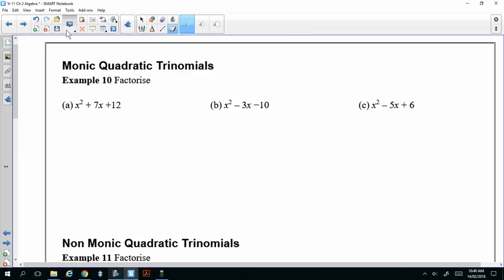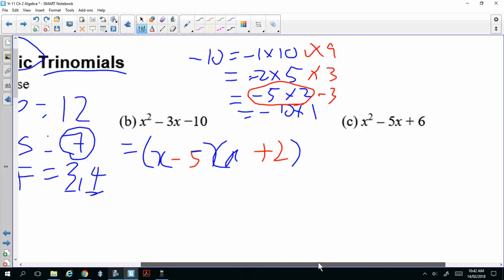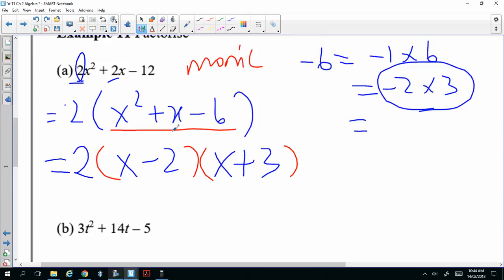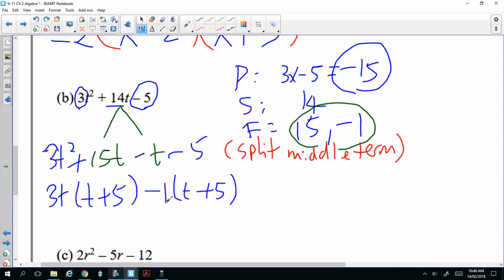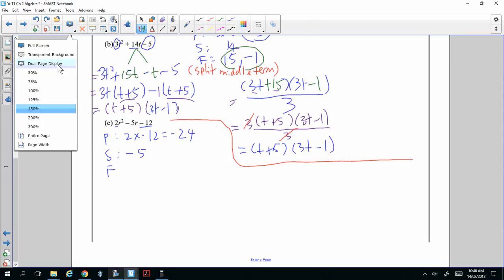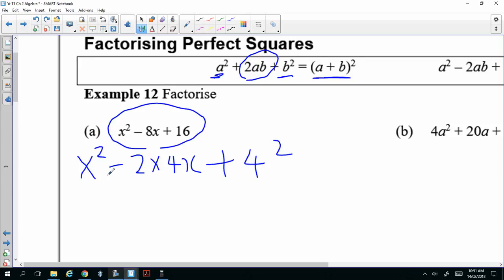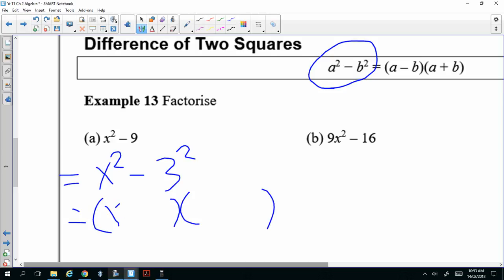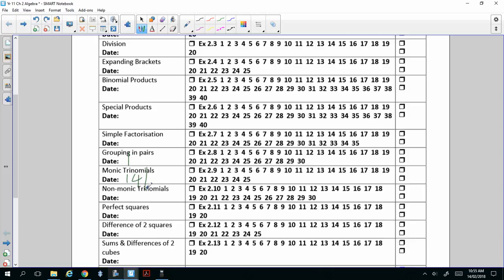Yr 11 Ex 2 9 2 12 Factorise Differences of two squares and Quadratic Trinomial